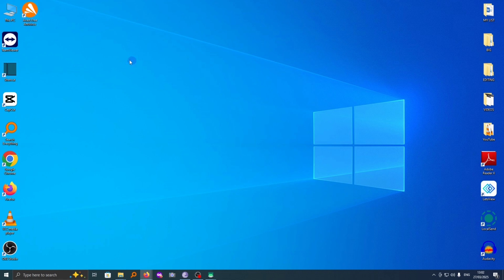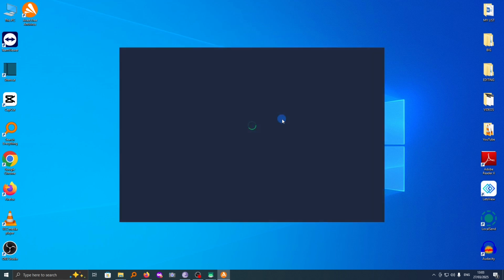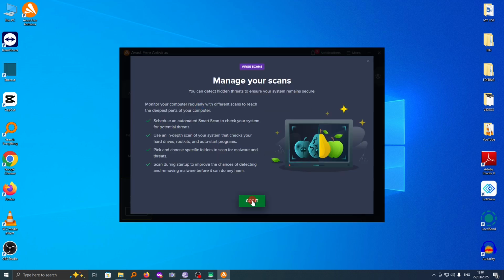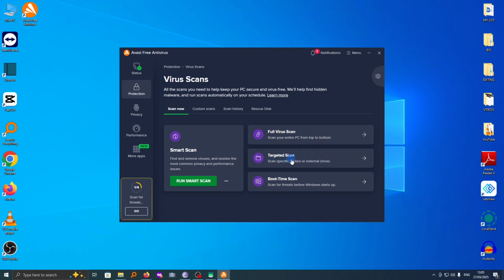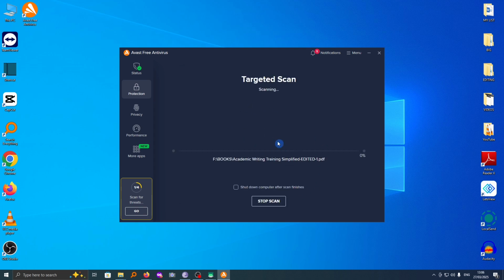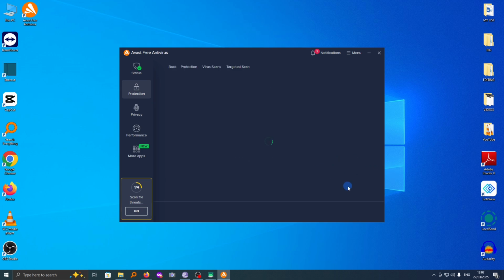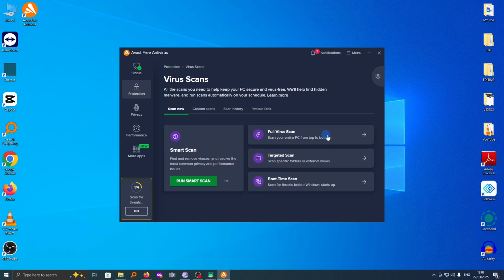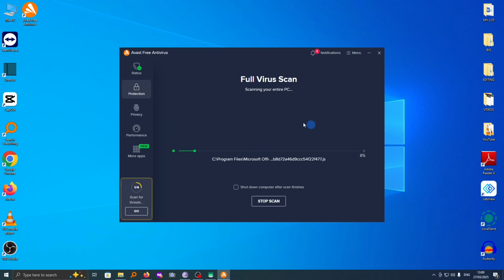How To Scan Your Computer For Viruses With Avast Free Antivirus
In this video I take you through the process of scanning your computer or drives on your computer for viruses and malware using Avast free antivirus.